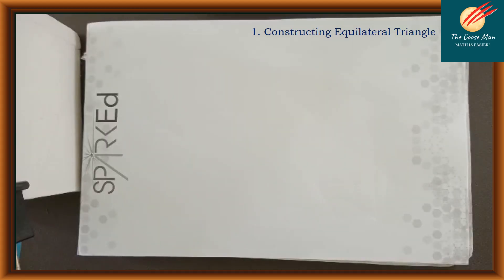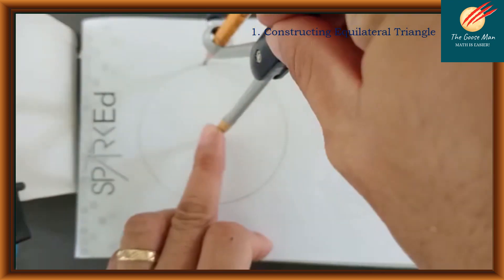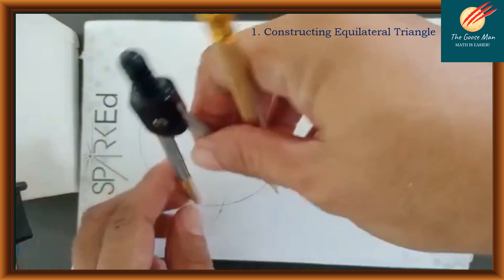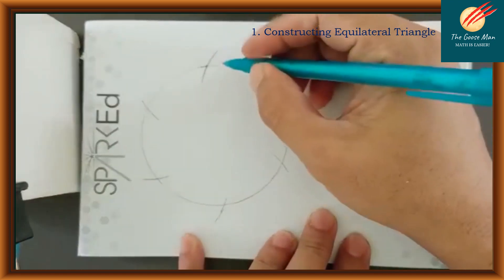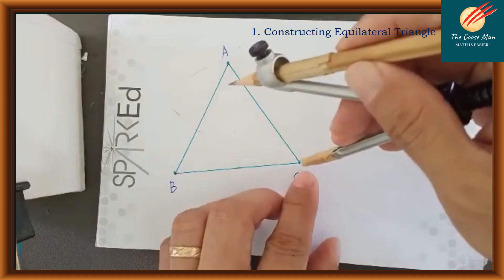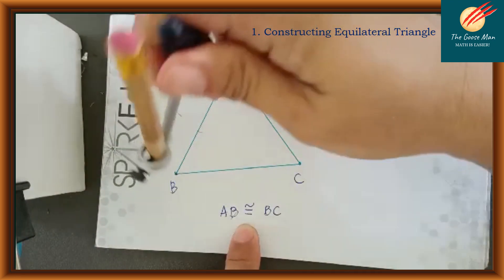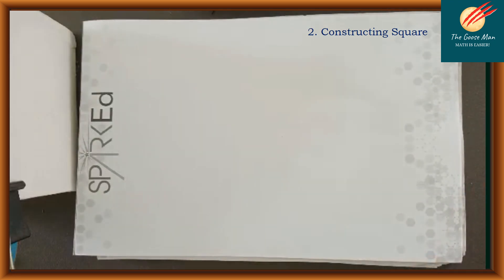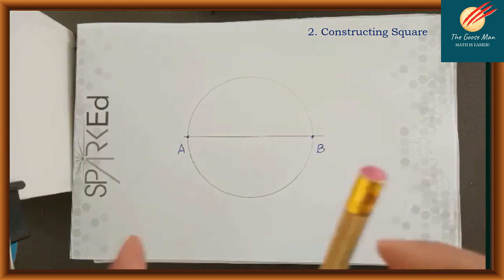Quarter 3 – Module 8 Grade 7 Basic Geometric Constructions of Regular Polygons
In this tutorial video, we will discuss Quarter 3 – Module 8 Grade 7 Basic Geometric Constructions of Regular Polygons
At the end of this math tutorial video you can
a. recognize terms necessary for geometric constructions; and,
b. construct an equilateral triangle, square, regular pentagon, and regular hexagon.
Here are the constructions that we will do:
1. Constructing Equilateral Triangle
2. Constructing Square
3. Constructing Regular Pentagon
4. Constructing Regular Hexagon